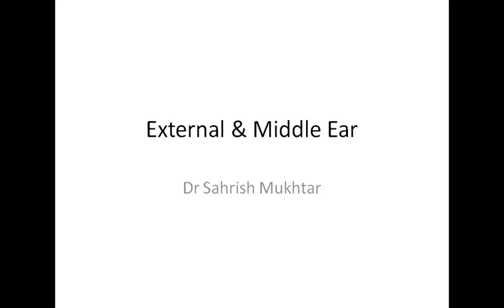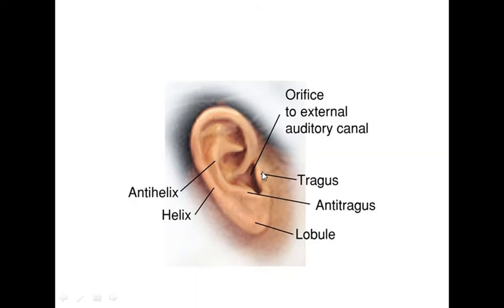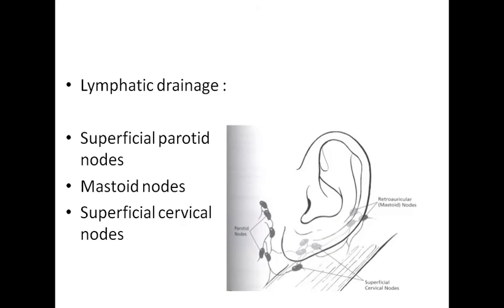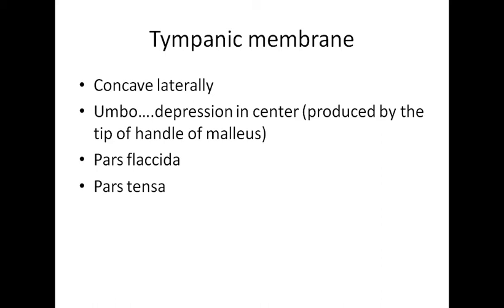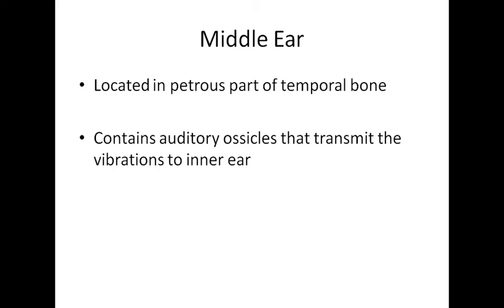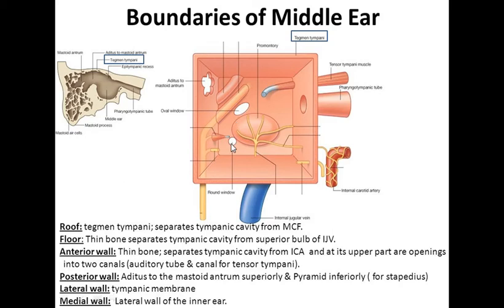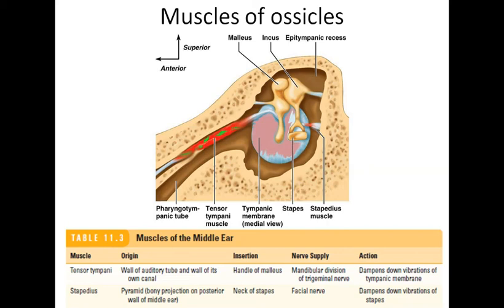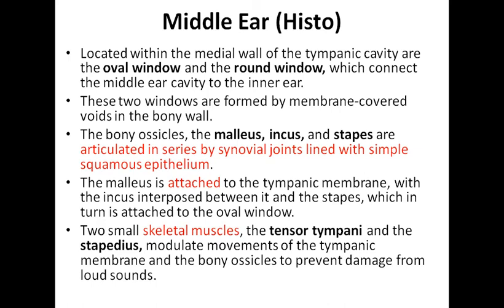External & middle ear Gross & Histology (Anatomy Lectures by Dr. Sahrish Mukhtar)